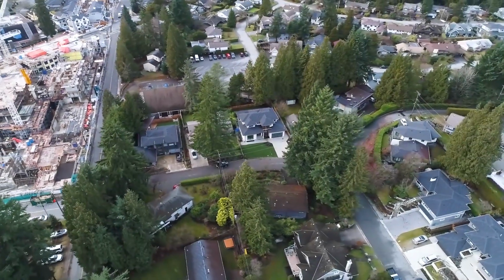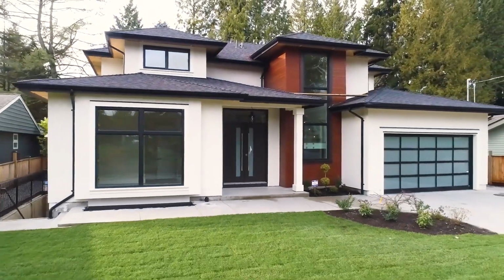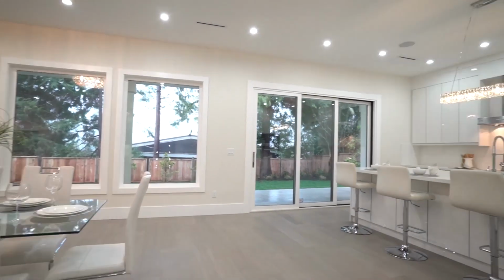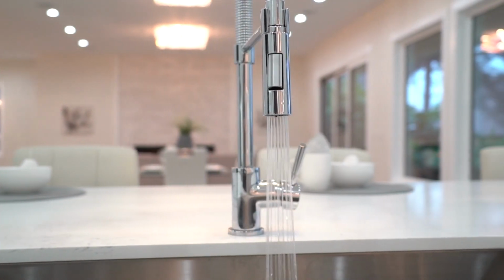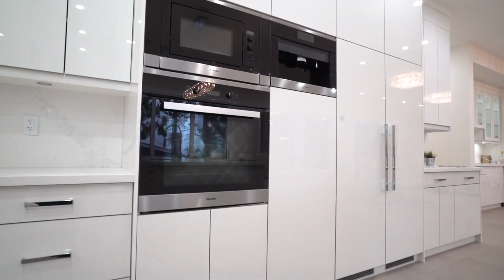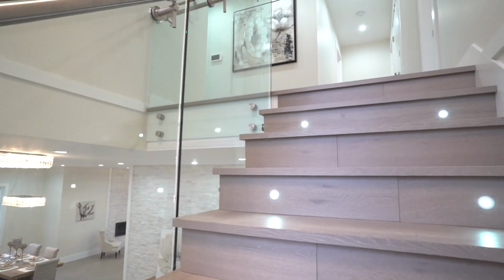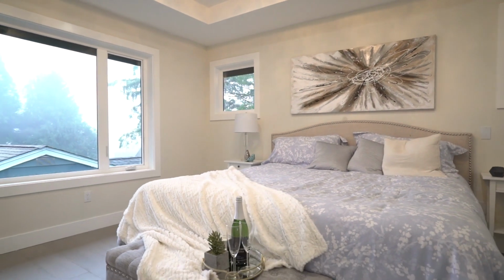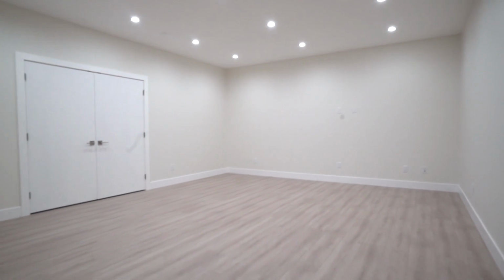BEYOND Properties Group Presents - 3333 Ayr Ave, North Vancouver BC